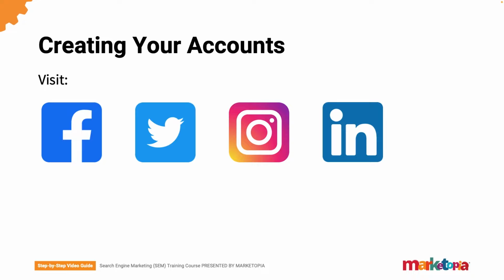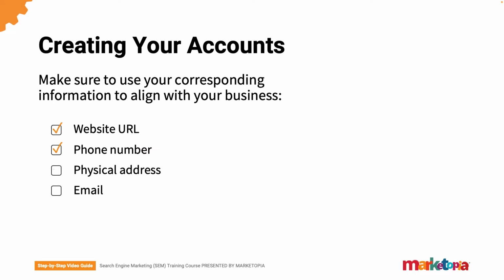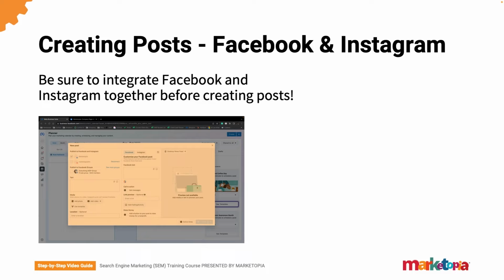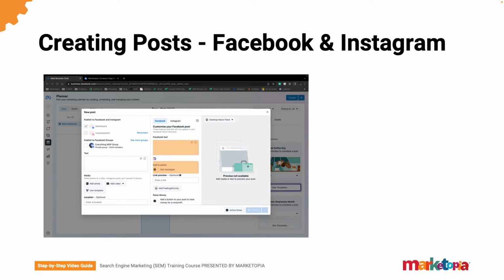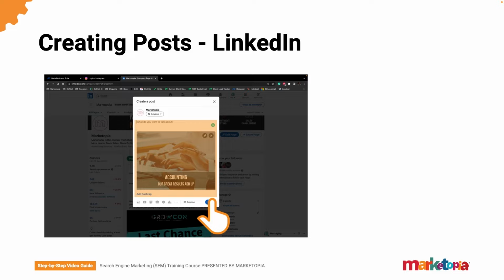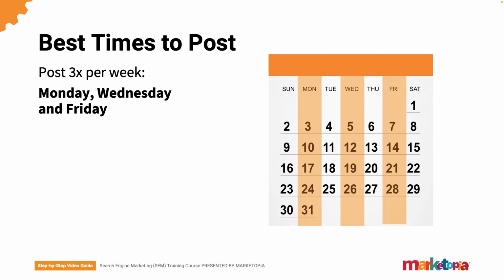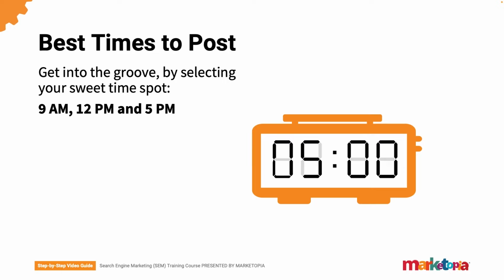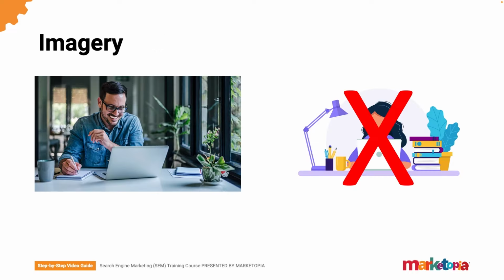Marketopia’s SMM -Social Media Marketing Step-by-Step Guide